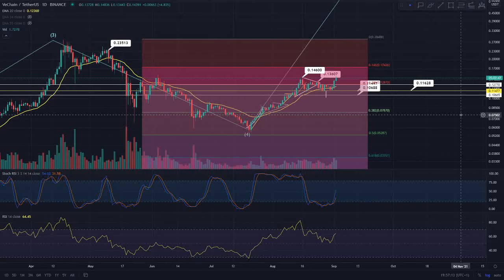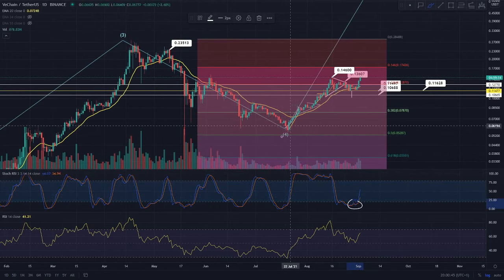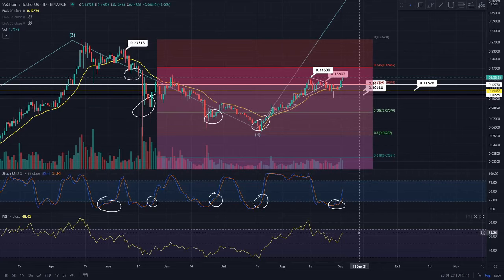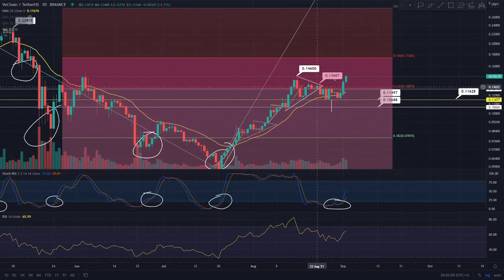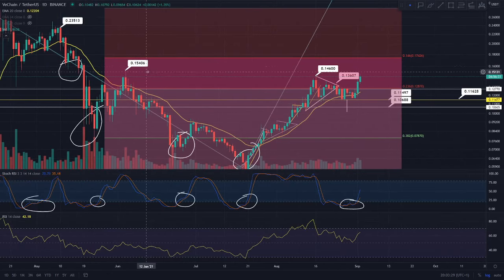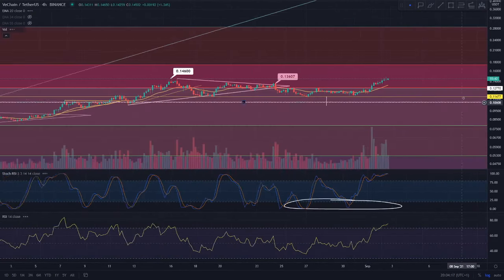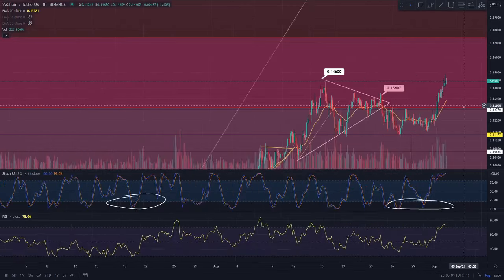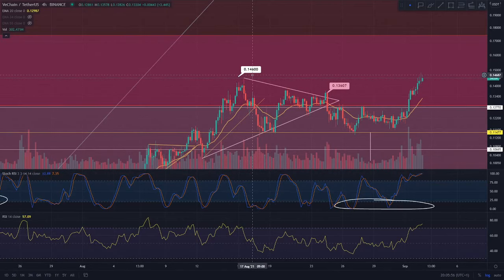Vechain VET Daily Price Level Update| VET Vechain News Today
0x152d5595a5512aaafaece59ac104fdea72846f13